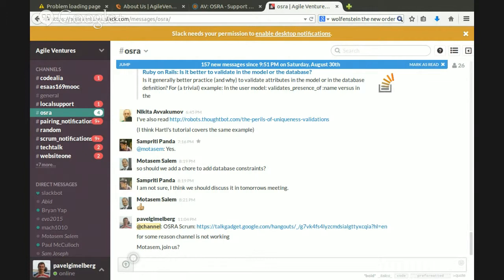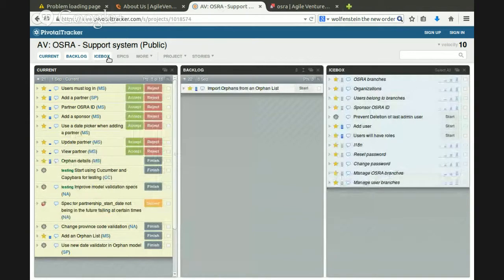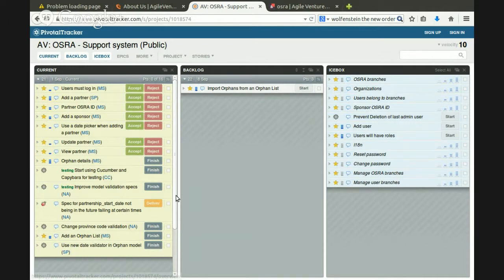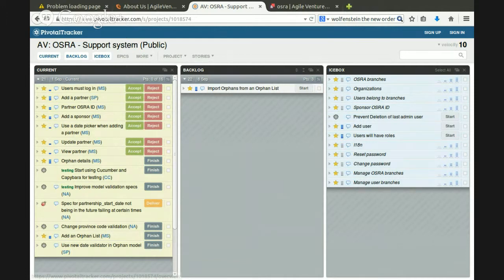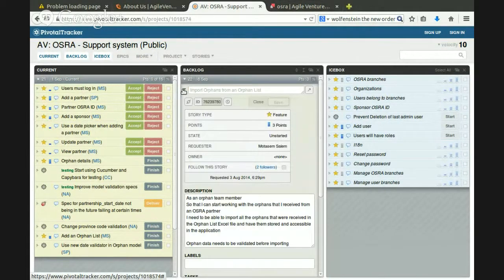OSRA Daily Scrum - Monday, 1st Sep at 07:00pm (UTC)